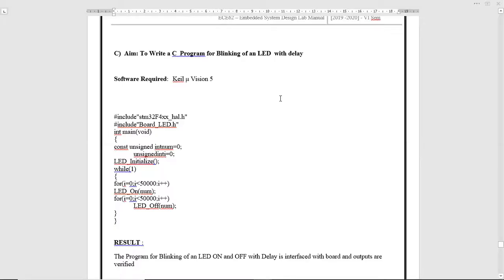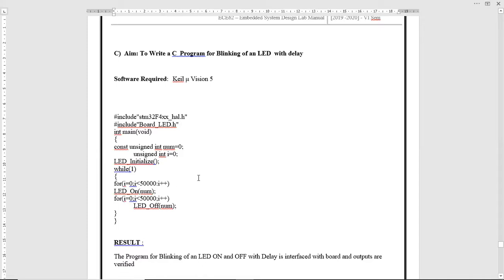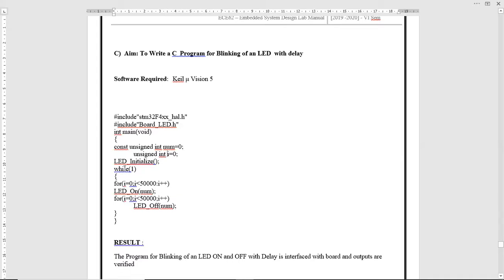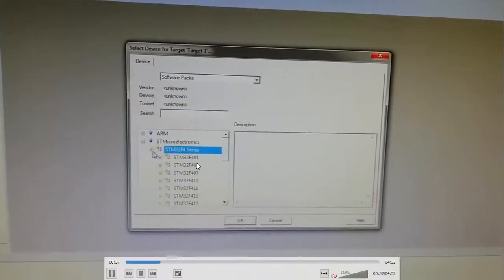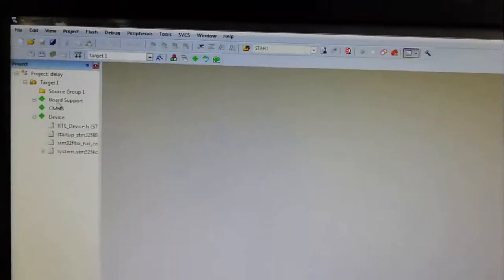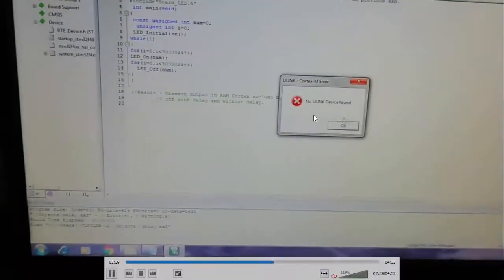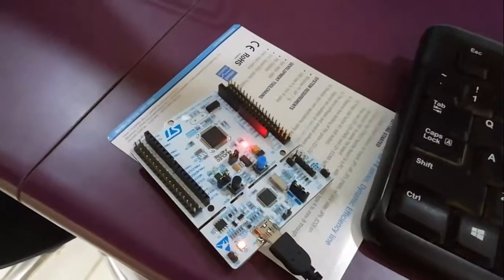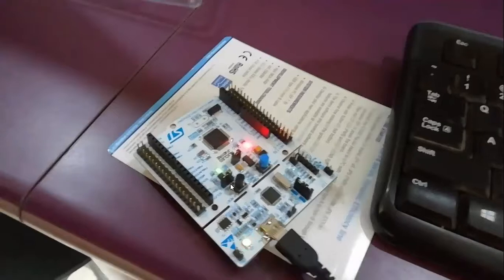Blinking of an LED with delay with setout function - Embedded System Design Lab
Lecture Videos on Embedded System Design Lab